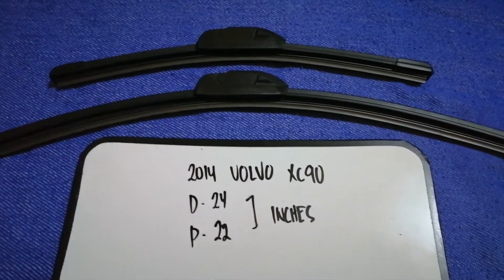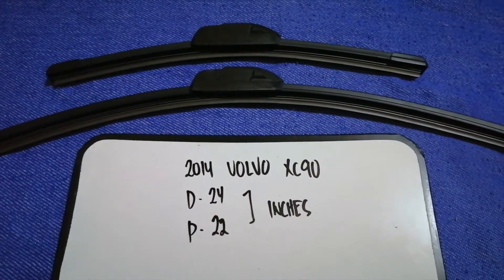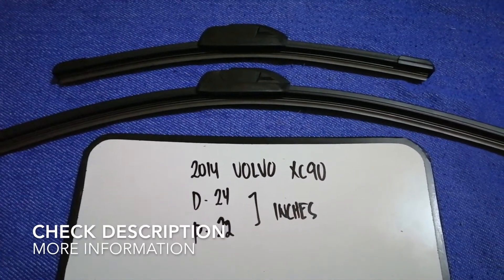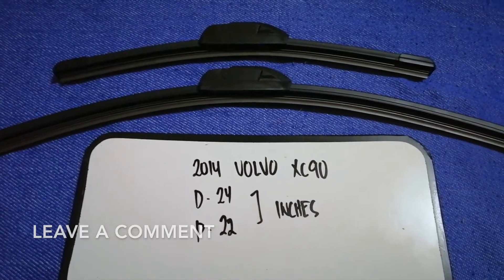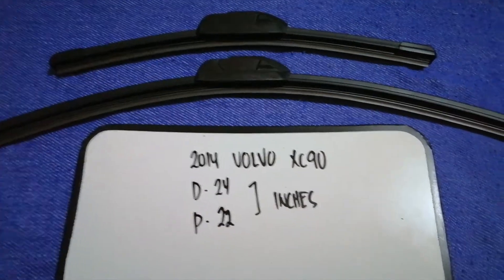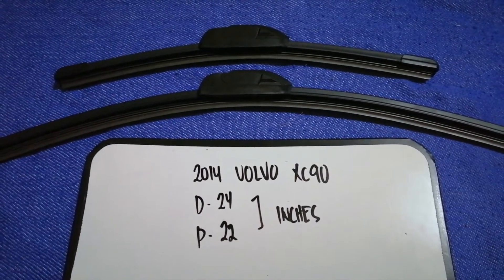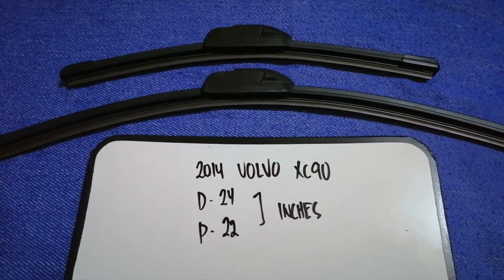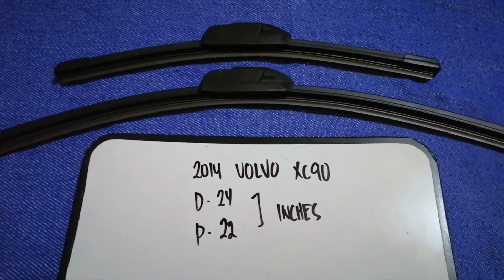🚗 🚕 2014 Volvo XC90 Wiper Blade Replacement Size 🔴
2014 Volvo XC90 Wiper Blade Replacement Size

2014 Volvo XC90 Wiper Blade Replacement Size

The Volvo Group (Swedish: Volvokoncernen; legally Aktiebolaget Volvo, shortened to AB Volvo, stylized as VOLVO) is a Swedish multinational manufacturing company headquartered in Gothenburg. While its core activity is the production, distribution and sale of trucks, buses and construction equipment, Volvo also supplies marine and industrial drive systems and financial services. In 2016, it was the world's second largest manufacturer of heavy-duty trucks.